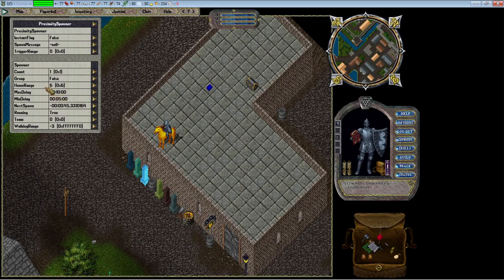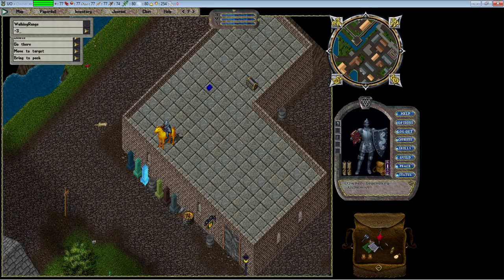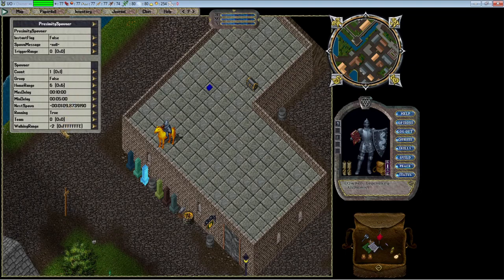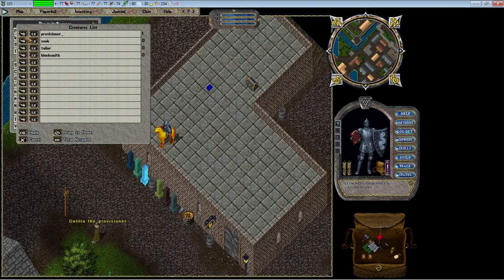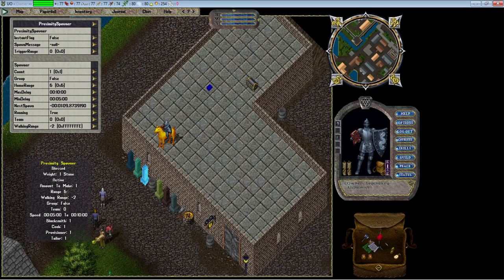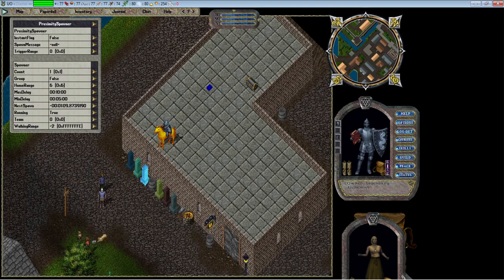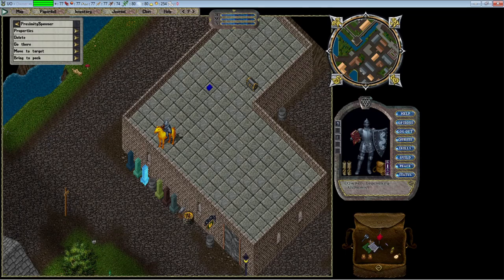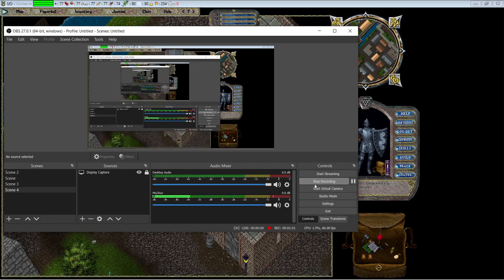Proximity Spawner and the [interface command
to program the properties of the spawner in game use [interface command change the ranges of the assigned mobiles